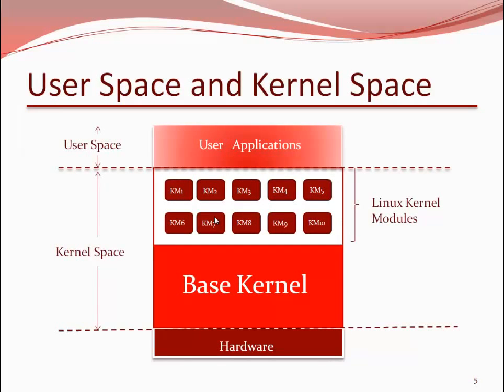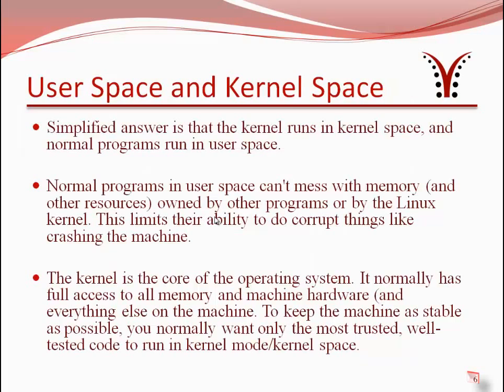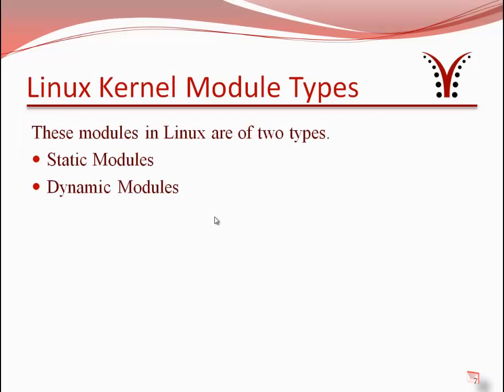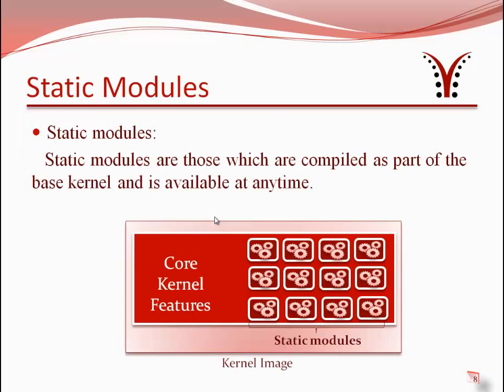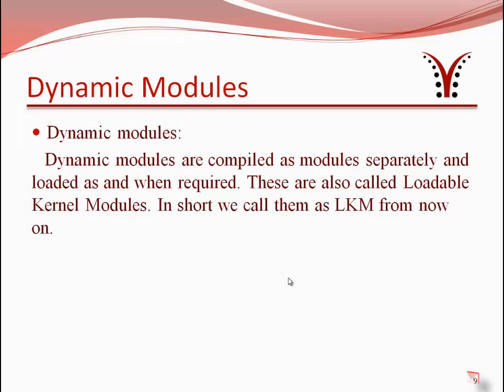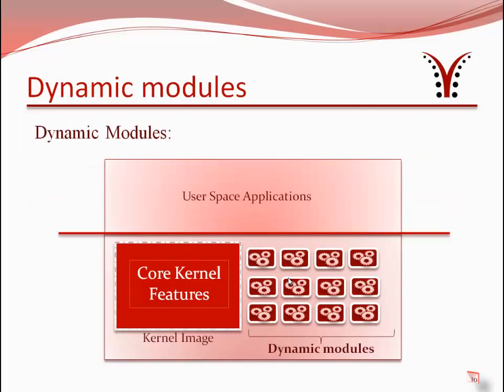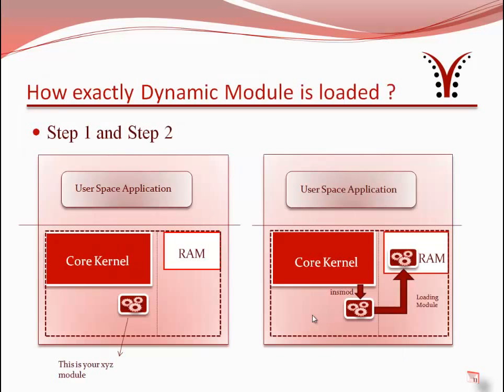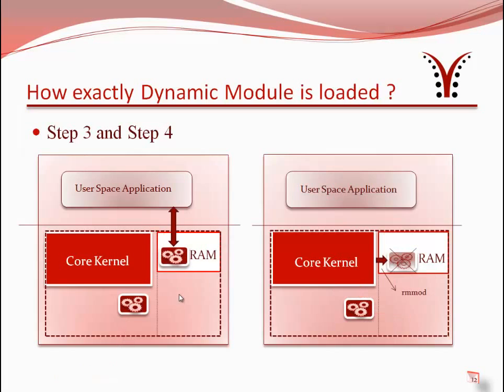Linux_Device_Drivers_Part-4 : Linux Kernel Modules, User space and Kernel Space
This is part 4 of Linux Device Drivers.

In this session, we will be discussing following topics.

Linux Kernel Modules,
Base Kernel
User Space and Kernel Space
Types of Linux Kernel Modules,
Which module type to choose while Kernel Programming ?
Location of Linux Kernel Modules in a linux PC.